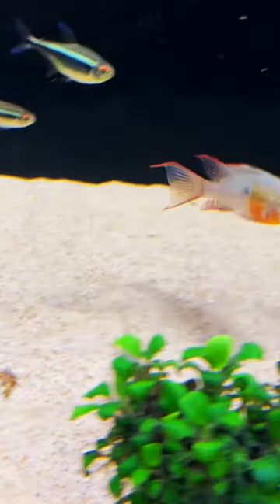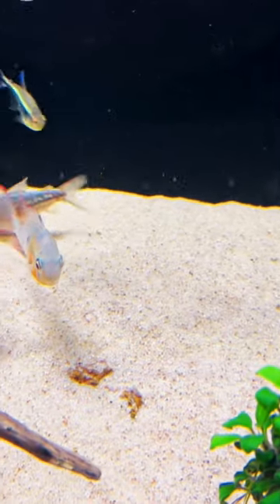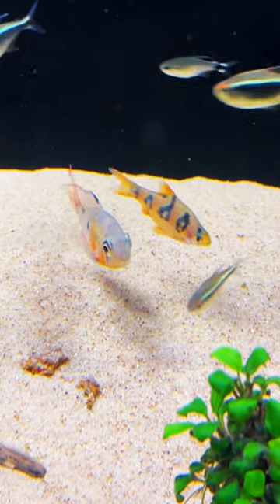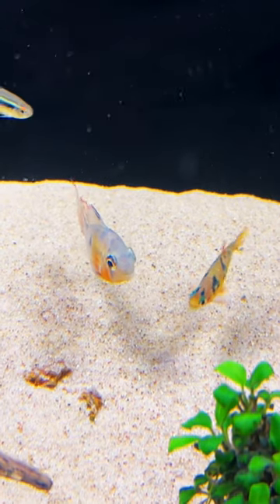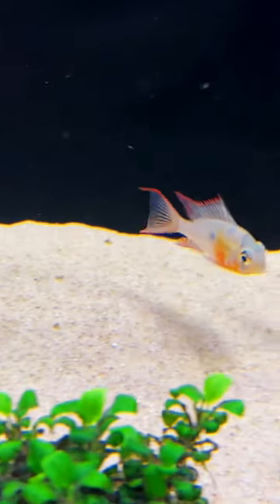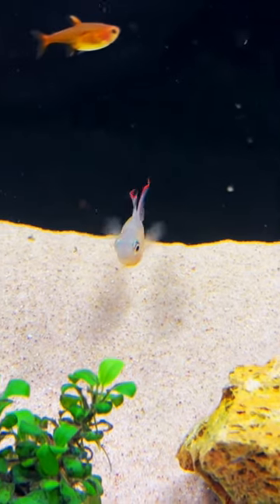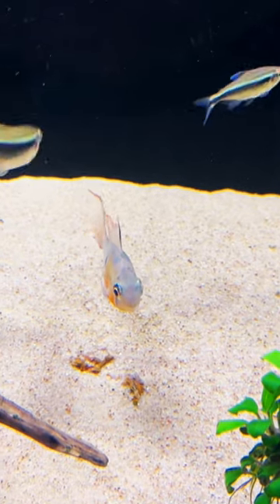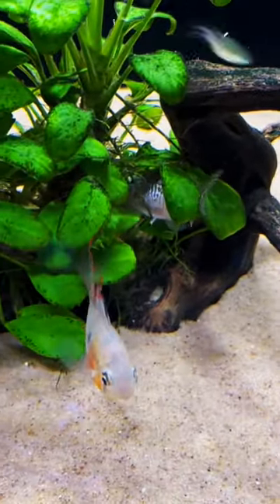Species Profile: Bolivian Ram Cichlid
Species Profile: Bolivian Ram Cichlids. A great little fish for the somewhat advanced Hobbyist. See our full video listed in our video catalog